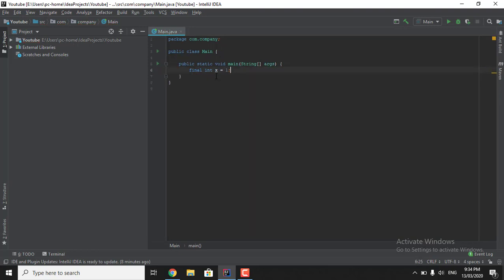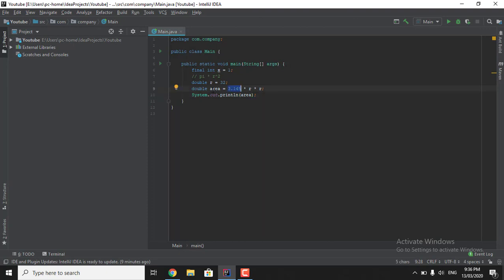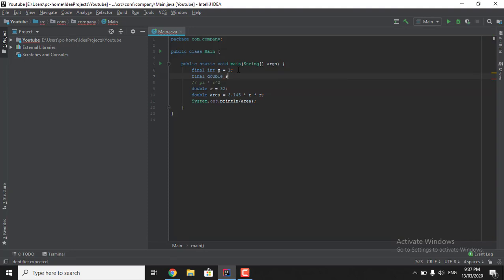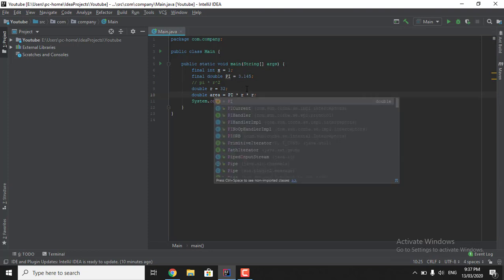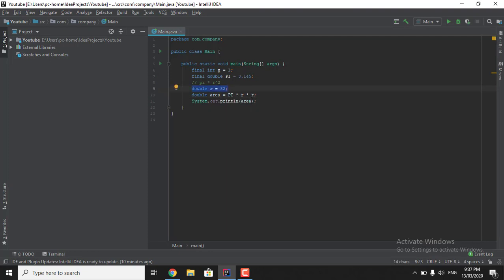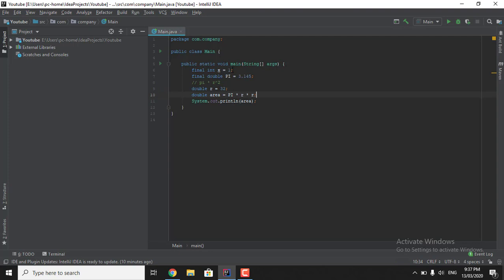Java tutorials for beginners: Constants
Constants are just like variables, but once you assign a value for it, you can't change it.
To define a constant you simply write final, then you proceed to define the variable like we did before.